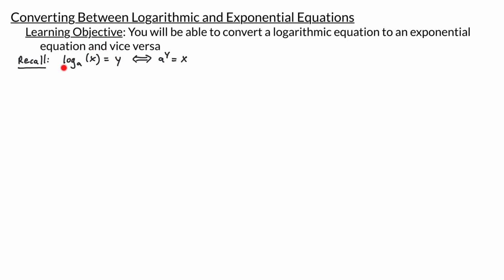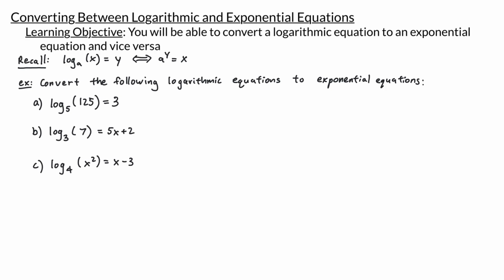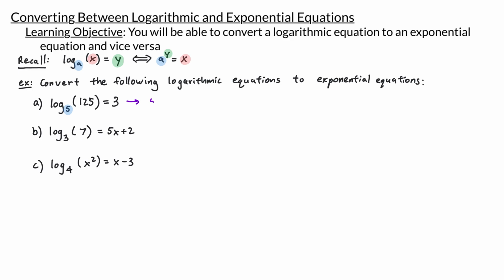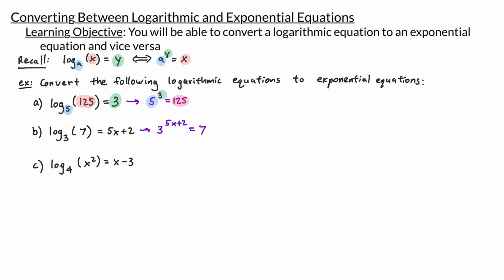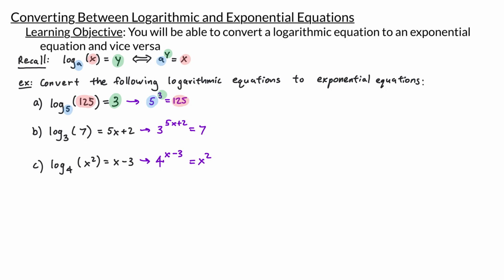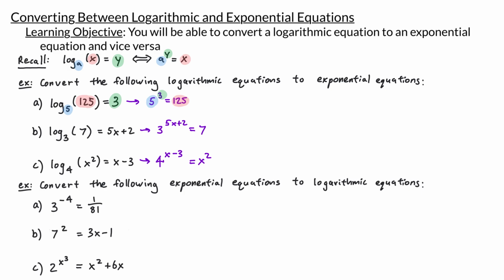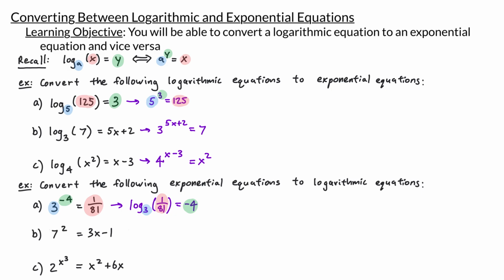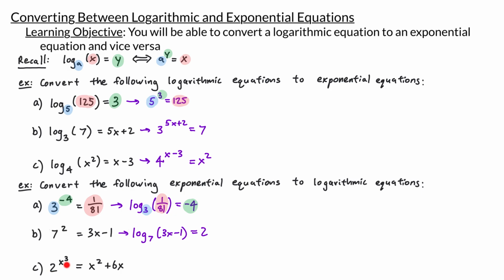Converting Between Logarithmic and Exponential Equations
In this video, we go over how to convert a logarithmic equation into an exponential equation and vice versa.